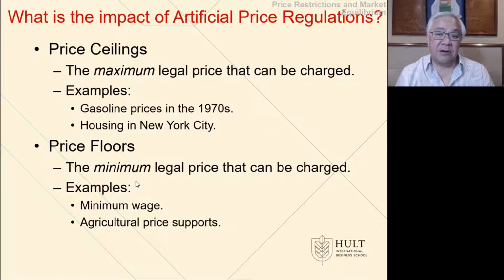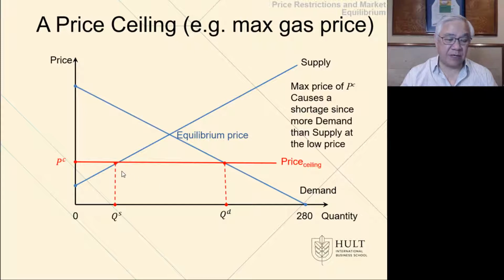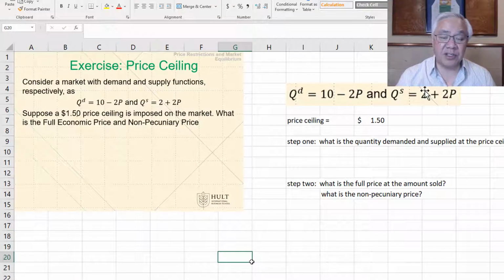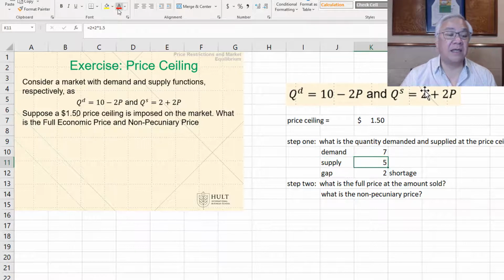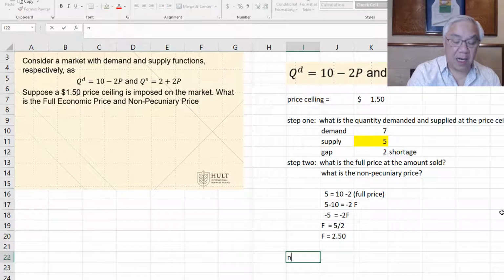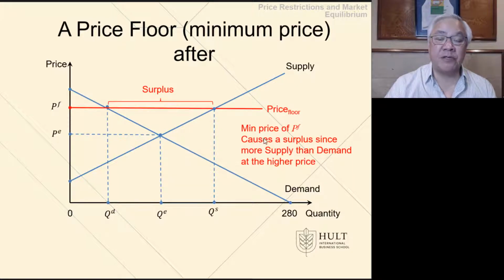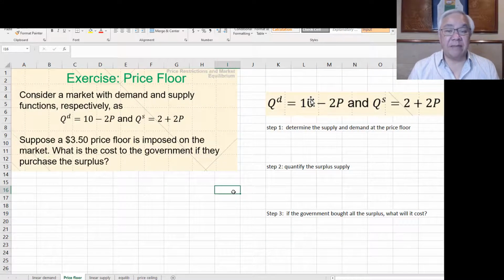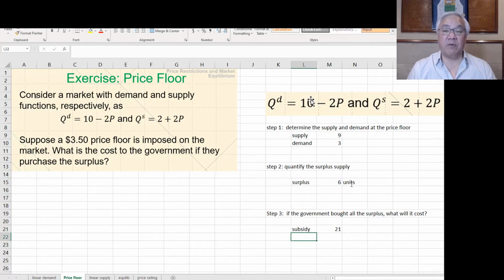ME video for ch 2 6 of 7